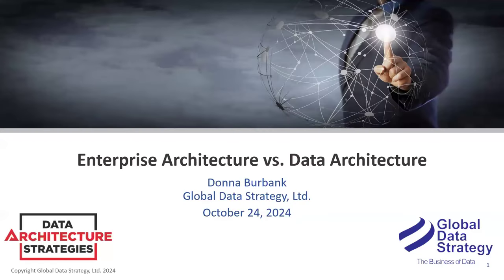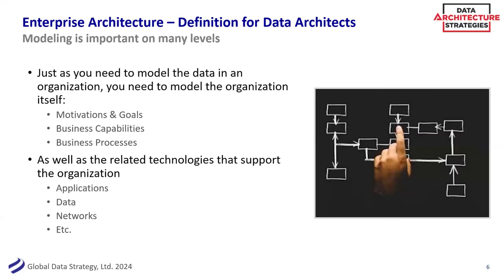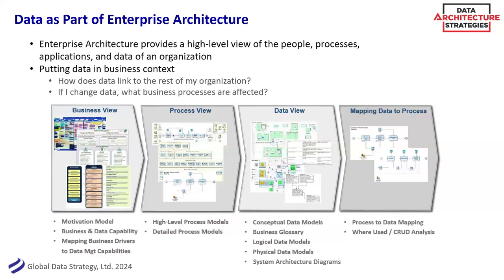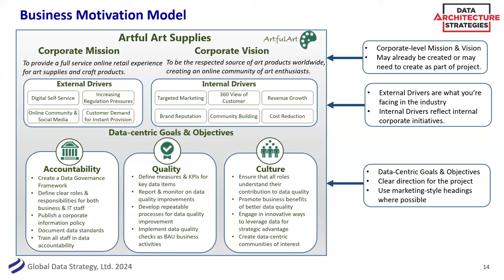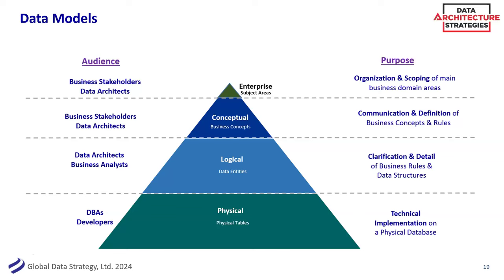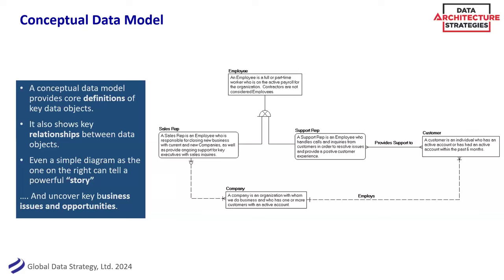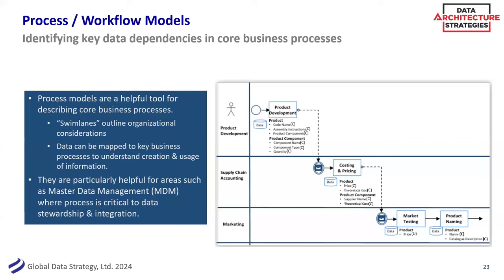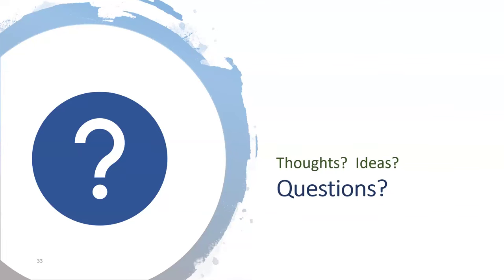Data Architecture Strategies: Enterprise Architecture vs Data Architecture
Enterprise Architecture (EA) provides a visual blueprint of the organization, and shows key interrelationships between data, process, applications, and more. By abstracting these assets in a graphical view, it’s possible to see key interrelationships, particularly as they relate to data and its business impact across the organization. This webinar will discuss how Data Architecture is a key component of an overall Enterprise Architecture for enhanced business value and success.